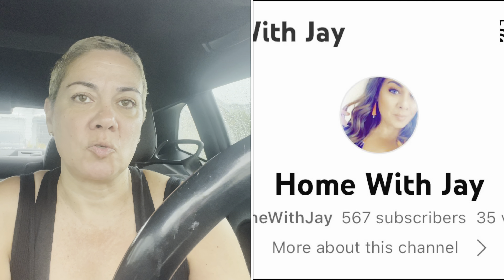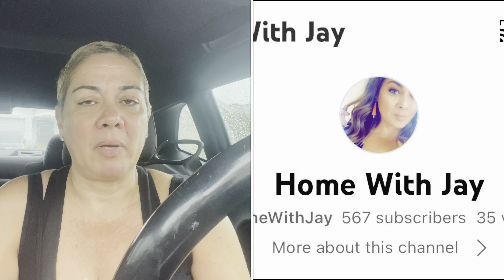*** NEW Dollar Tree Haul *** NEW NEW NEW! 8/21/23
New New New New Dollar Tree Haul for y'all! Thanks for the encouragement. I appreciate you all.

I want to thank everyone for their prayers and kind words. They're much needed and appreciated at times like these. This channel and all of you, is what keeps me going. Thanks again, I love you all.

Come save money on Fetch with me! Sign up w/ code TVQNPE & get 2,000 pts See you there!

I know many of you have been asking for an address to send cards. Please email below...